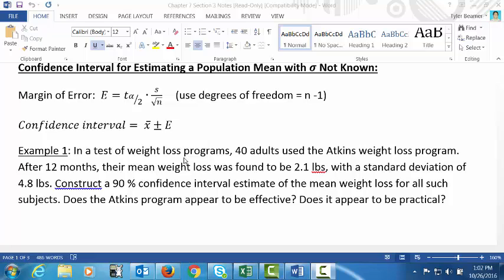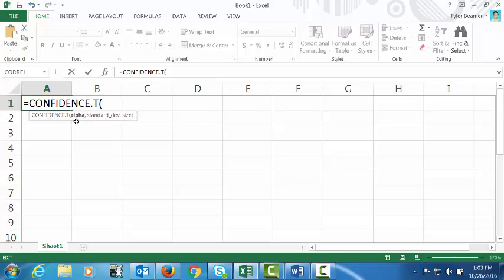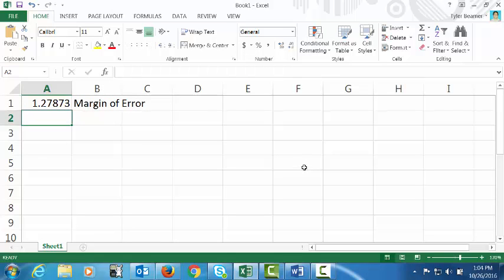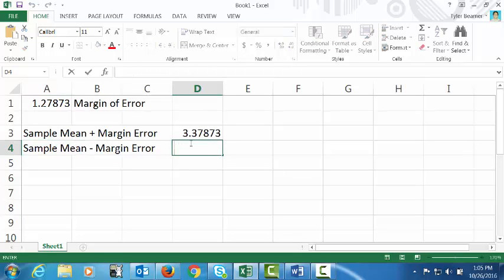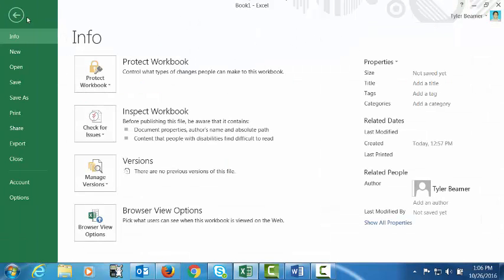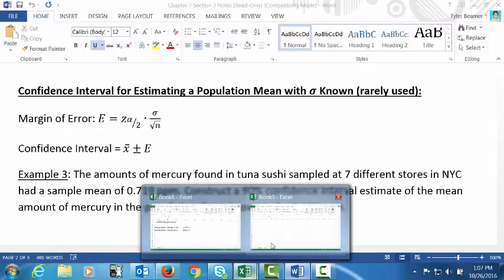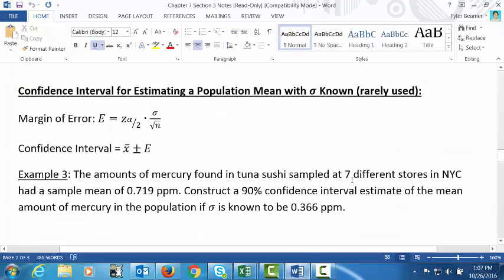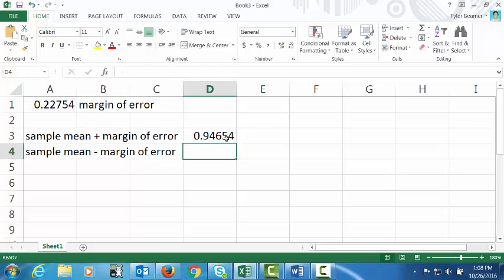confidence intervals on Excel